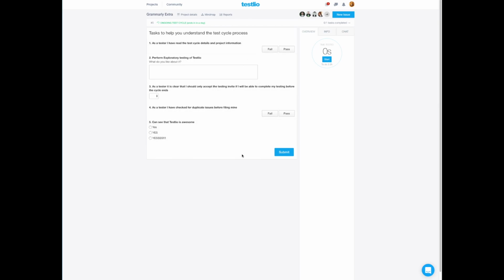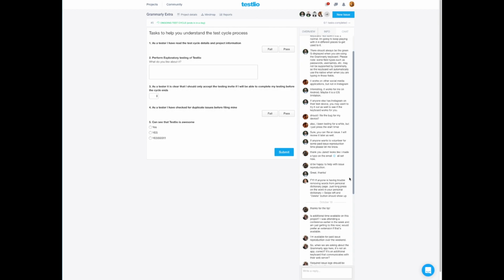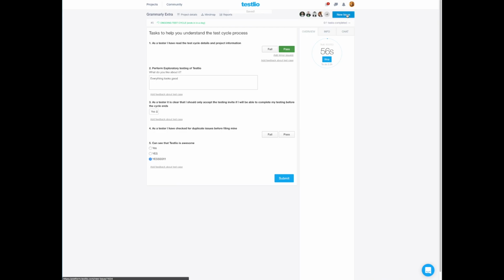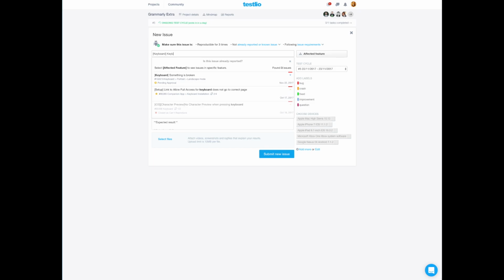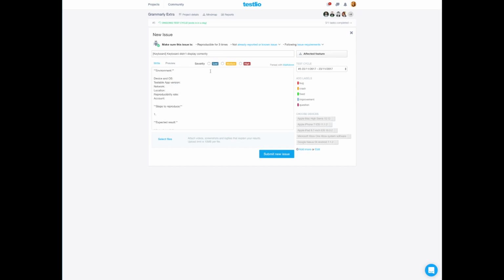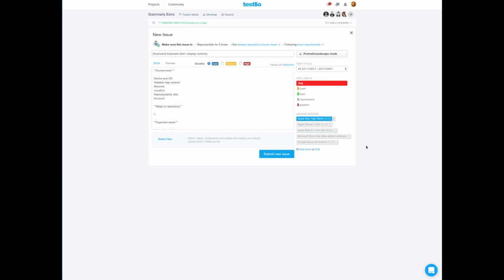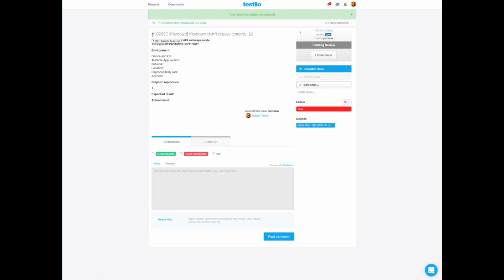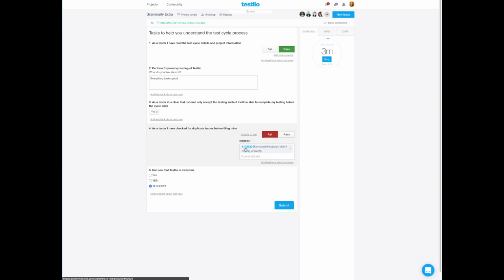Testlio Platform Part 3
Welcome to Testlio